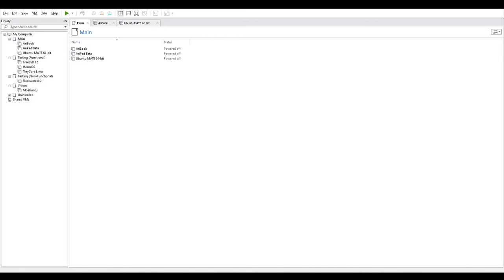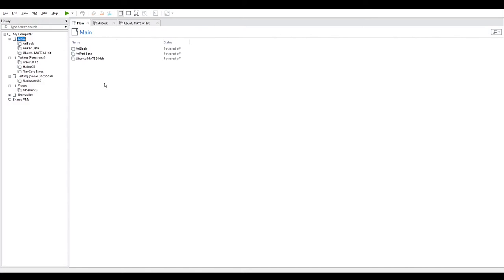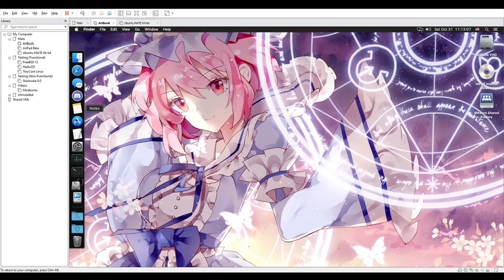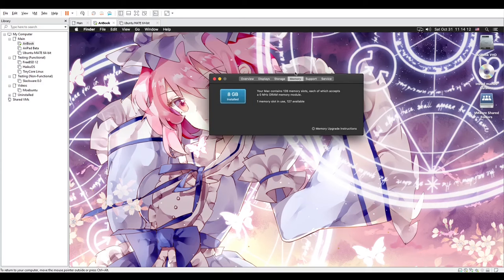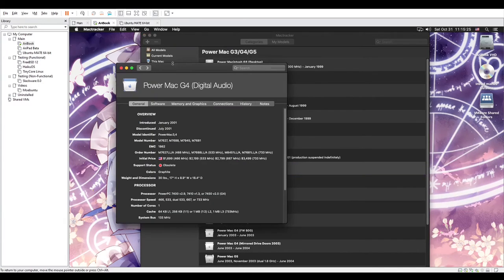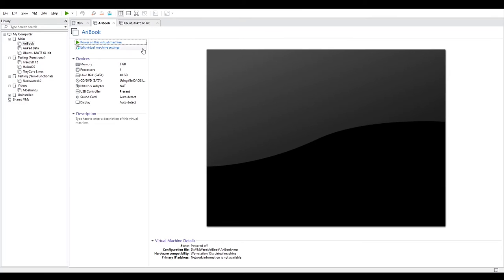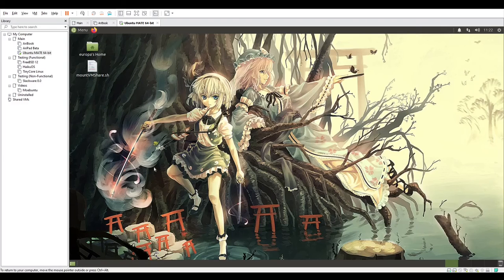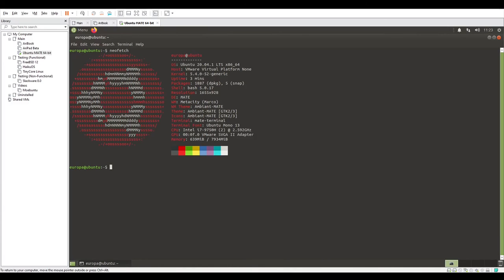My Two Main Virtual Machines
A brief look at the two virtual machines I use the most on my ThinkPad.